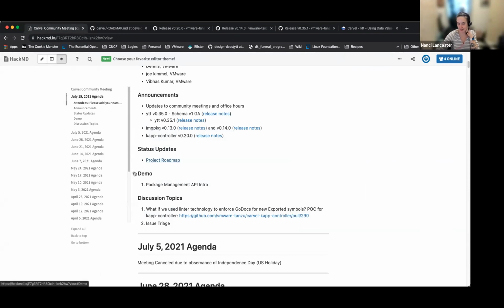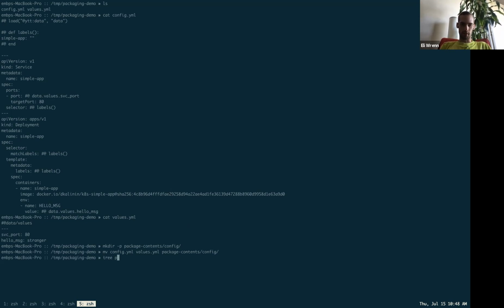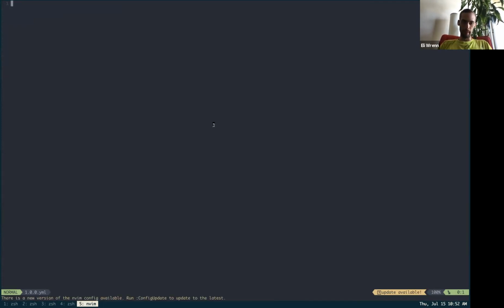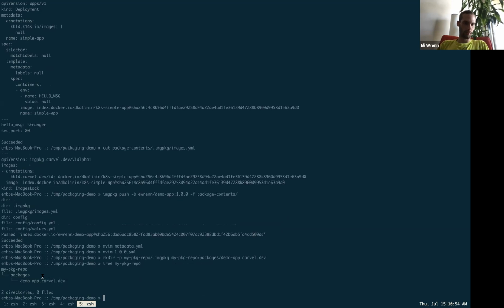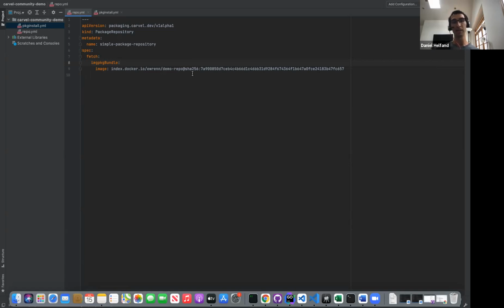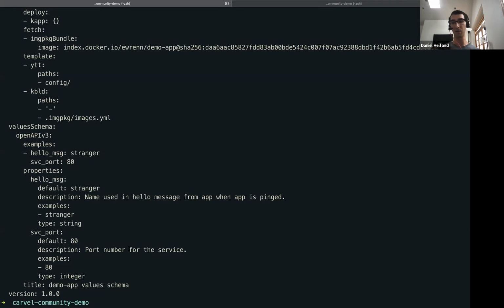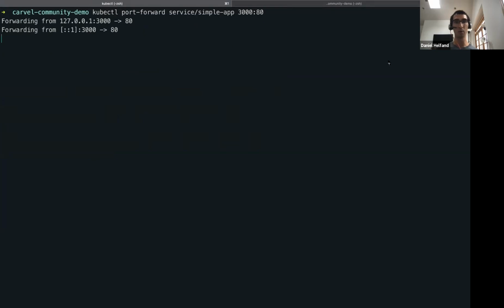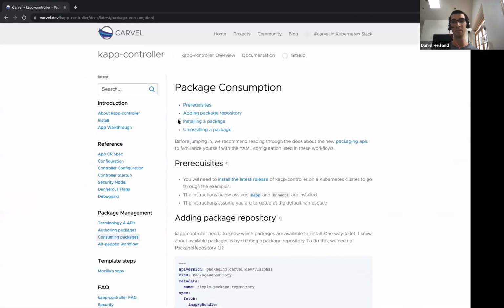Carvel kapp-controller Demo - Kubernetes Package Management API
At our Community Meeting on July 15, Carvel maintainers, Eli Wrenn and Daniel Helfand, walked through the latest release of kapp-controller.

You can find more details about this release within the release notes